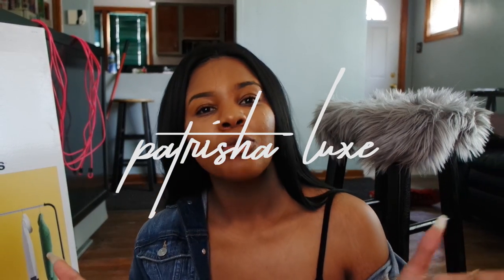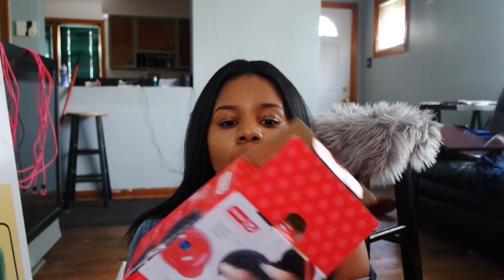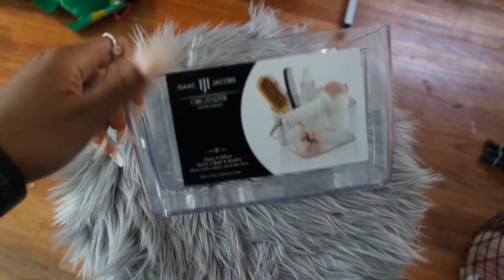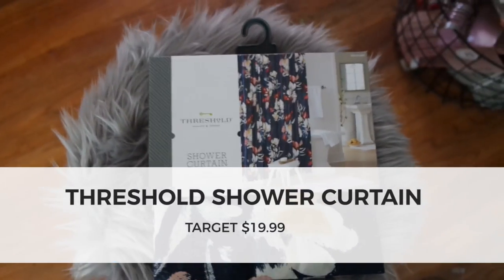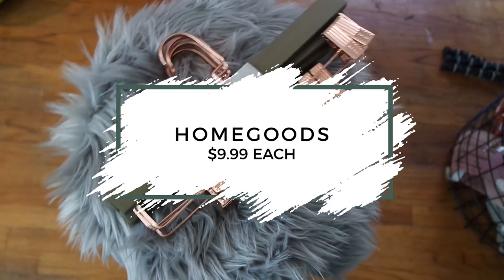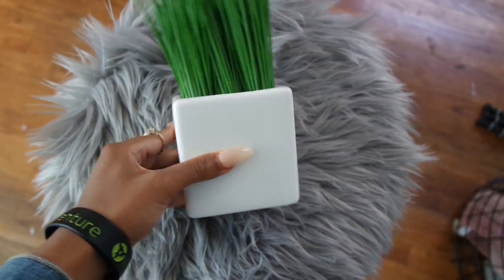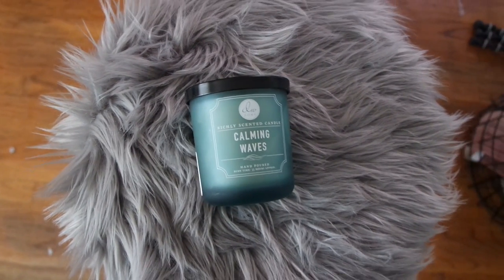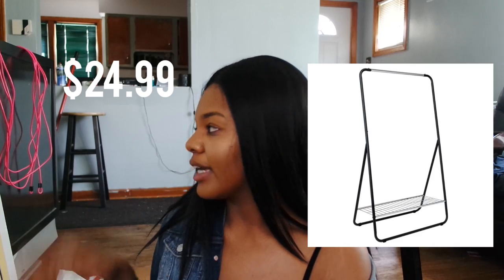APARTMENT HAUL #1 | HOMEGOODS, TJMAXX, TARGET, & More!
Hey babies! Here's my first apartment haul. I can't wait to move into my new place in a few months.

TECH INFO
CAMERA - Samsung NX3300